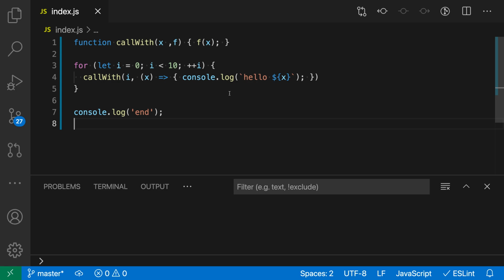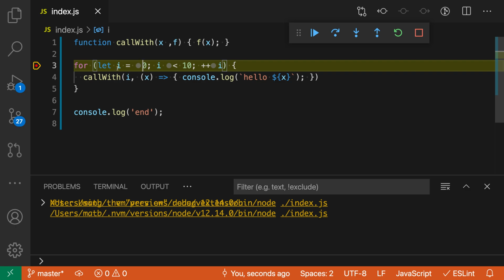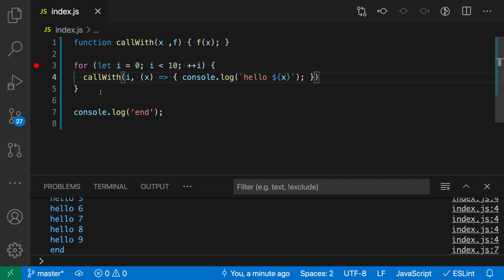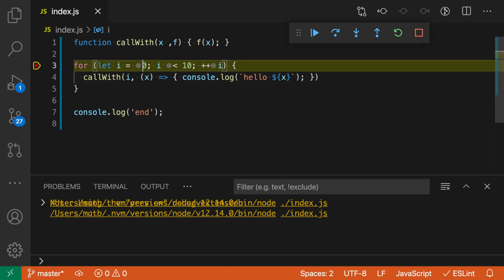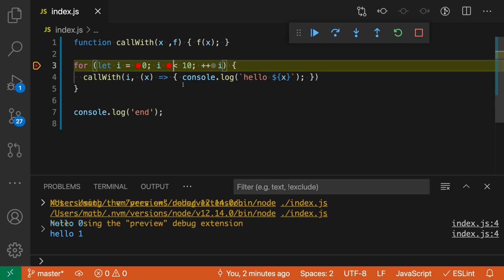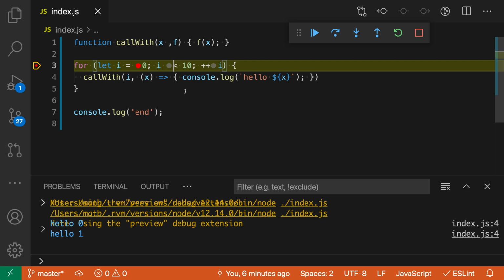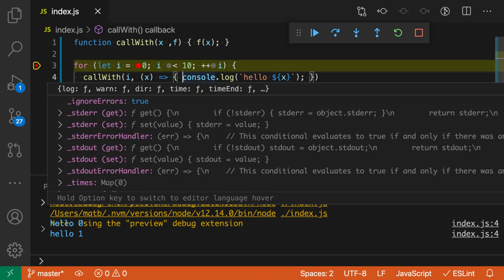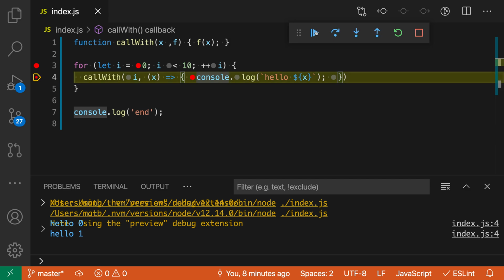VS Code tips — Inline breakpoints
Today's VS Code tip: inline breakpoints

Use inline breakpoints to break at a specific expression on a line.

Potential inline breakpoint locations are shown after you create a normal line breakpoint.

Use shift+F9 to create an inline breakpoint at the cursor position.